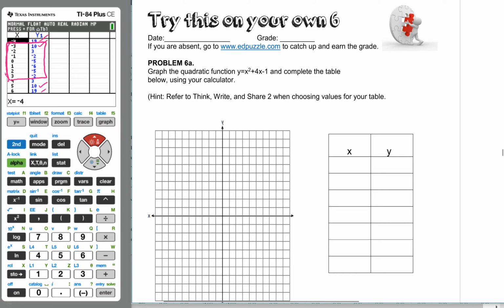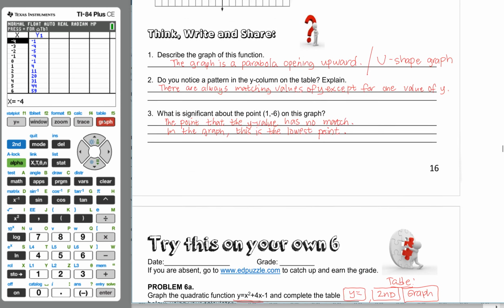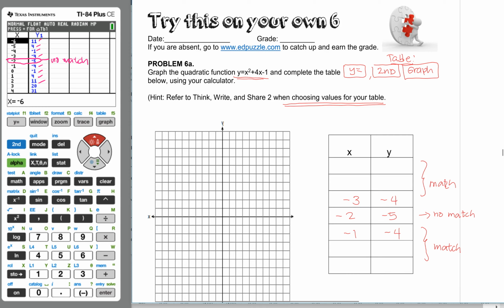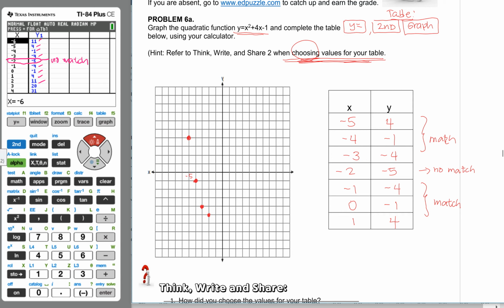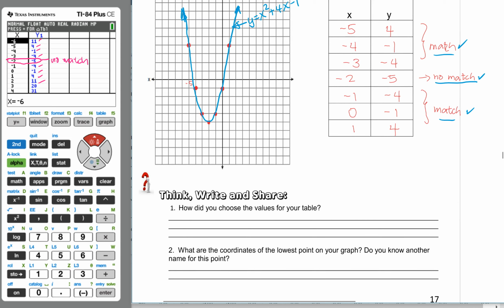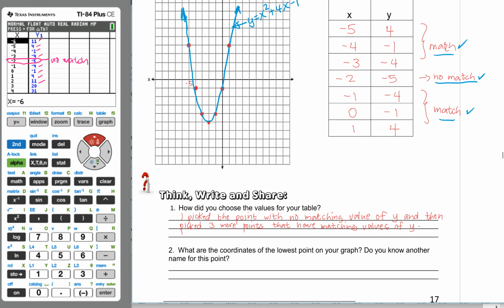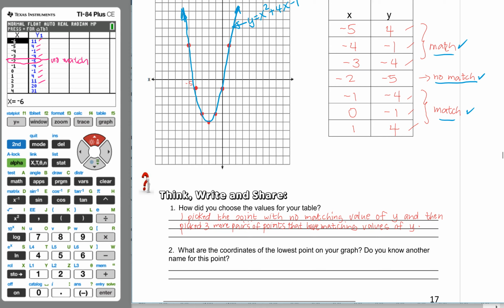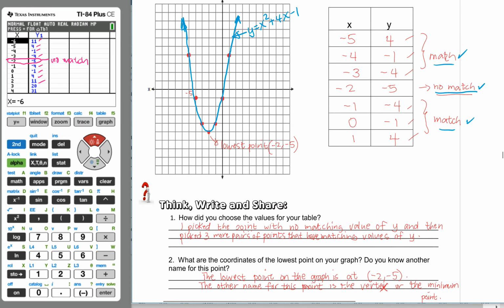TRY THIS ON YOUR OWN 6 Algebreasy Packet #7